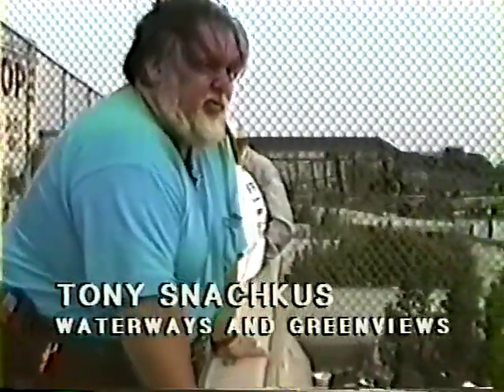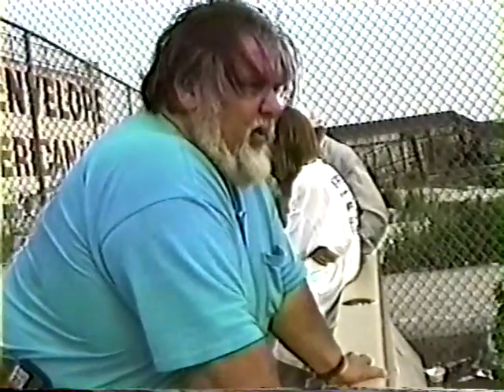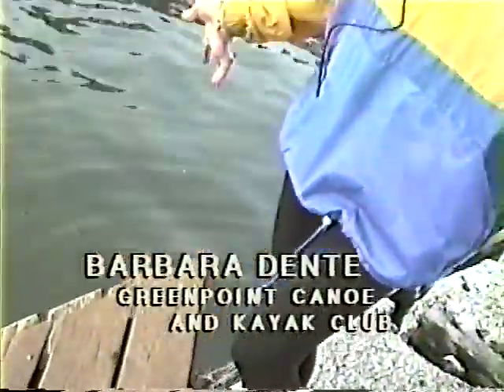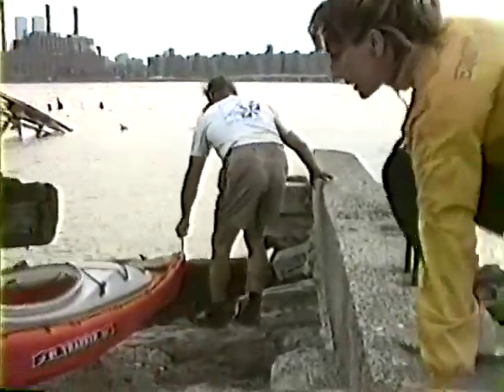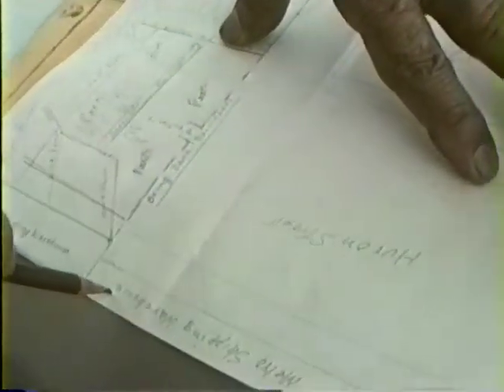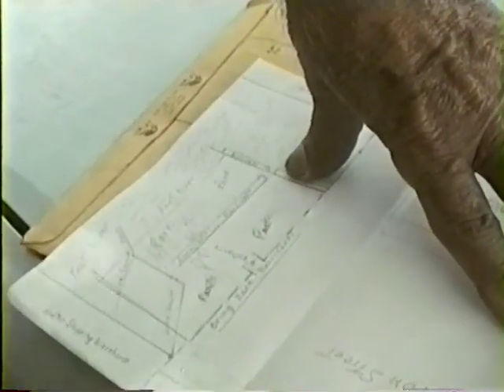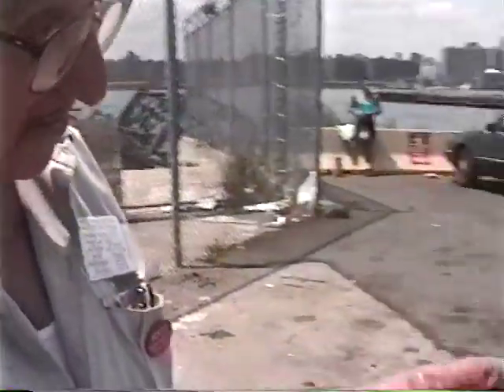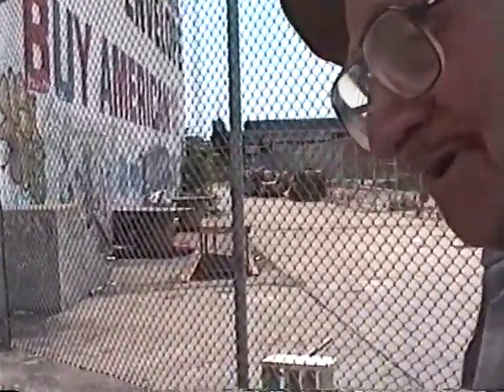A Visit to Huron St.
By 1999, the Huron St. street end at the East River was Greenpoint Brooklyn's last waterfront access site. This video documented local residents who wanted it restored. Offering spectacular views, it could become a public park, beach, and boat dock with community support.